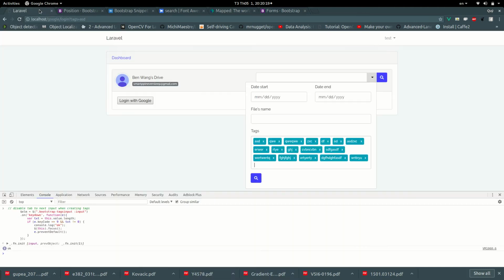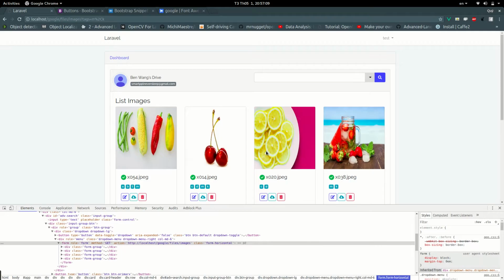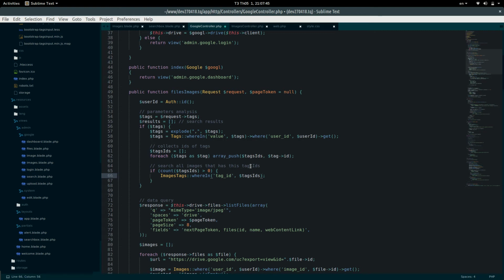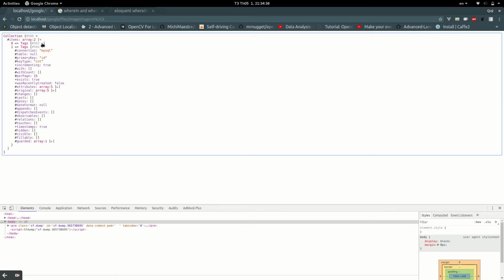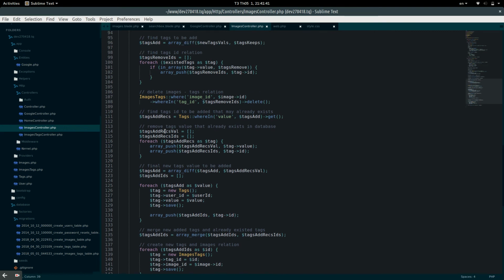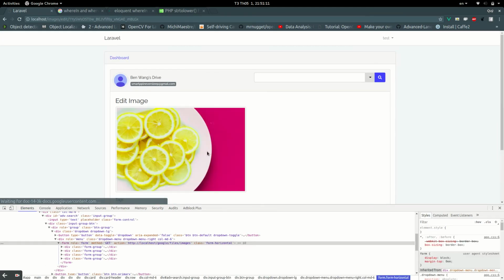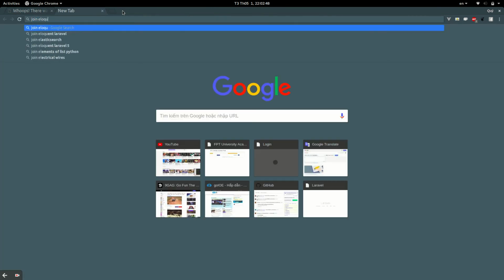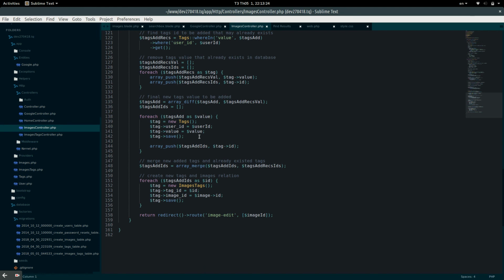google drive api